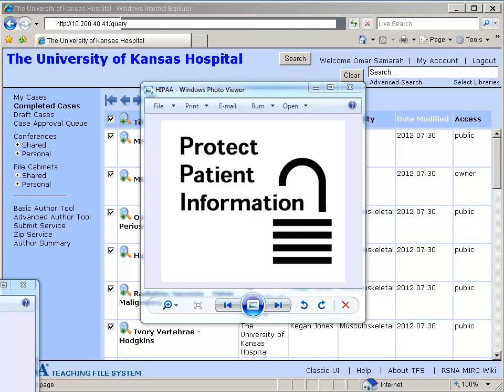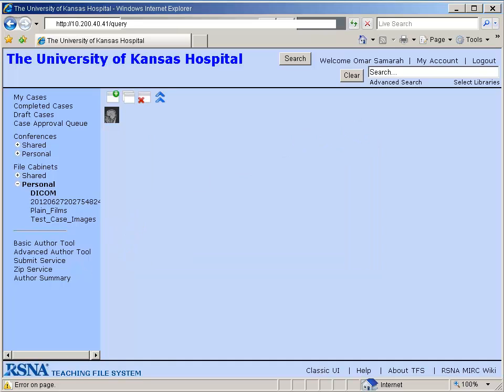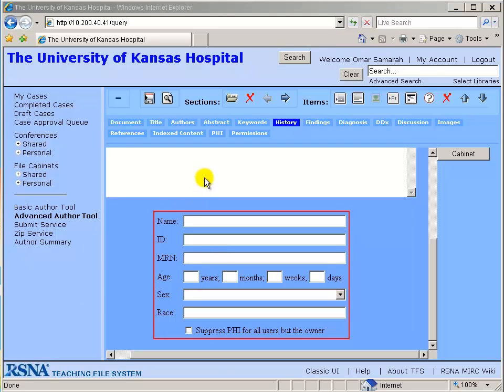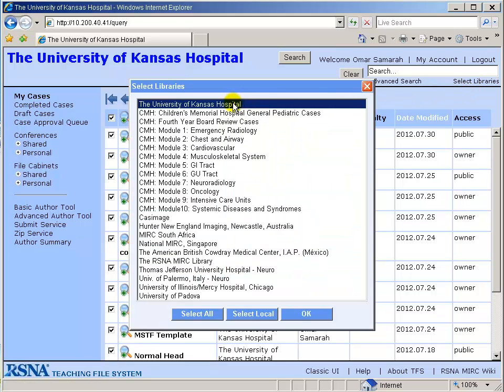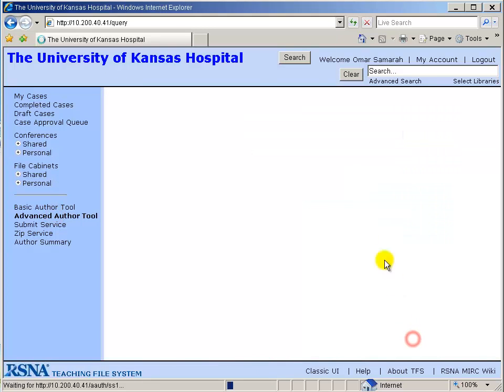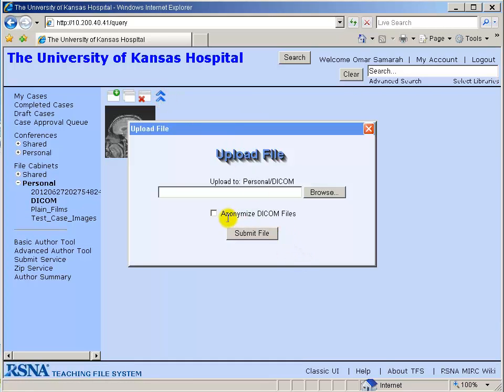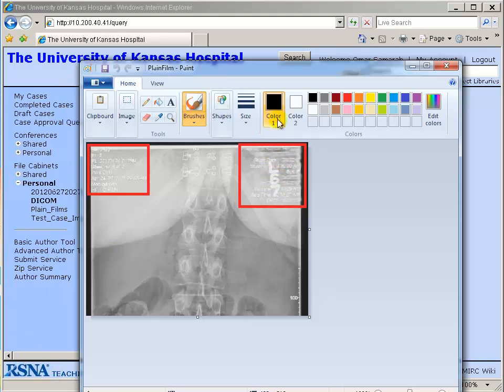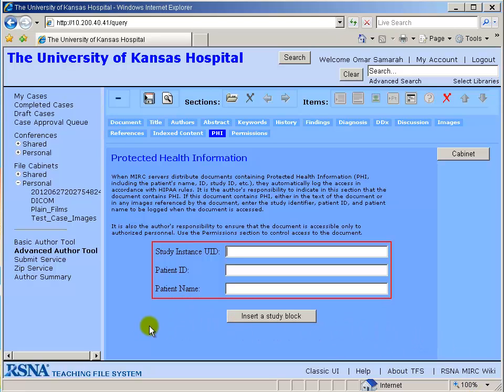MIRC Tutorial: HIPAA, PHI, and Anonymizing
If you're going to author teaching files, you should understand the rules regarding the sharing of patient information.

The goals of this tutorial are to:
i) Learn about Protected Health Information (PHI)
ii) See how PHI enters teaching files
iii) Protect patients by anonymizing